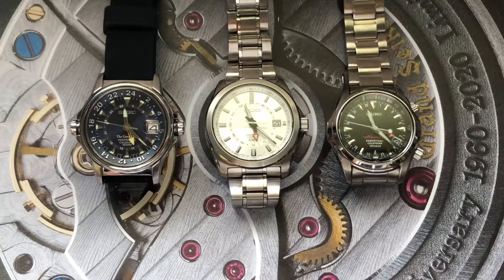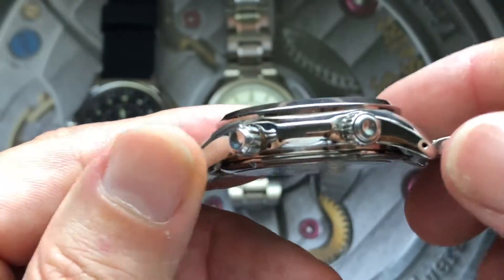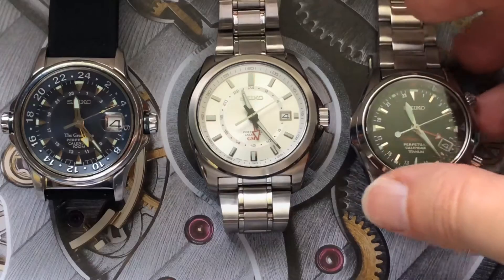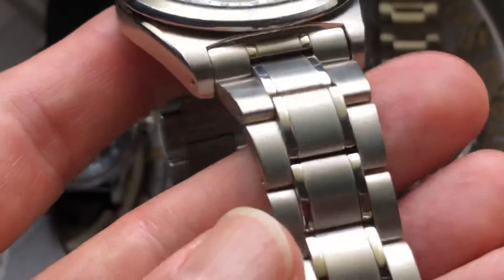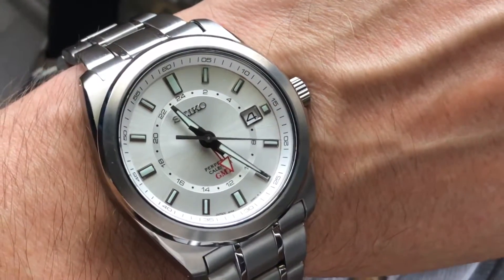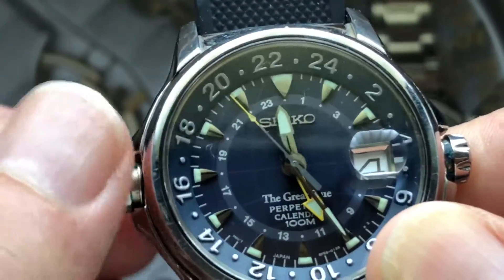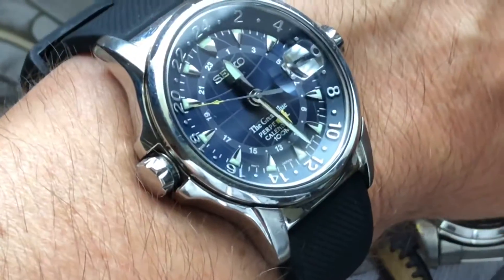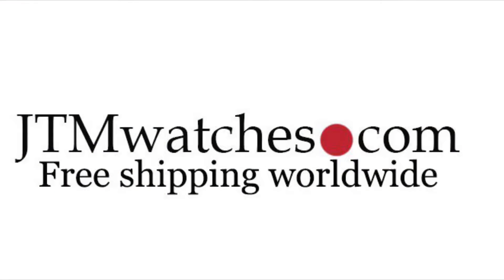Super Rare Seiko 8f56 watches for Sale!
SBCJ019:  $850
SBQJ017: $950
The Great Blue: $450

contact Steve on IG @jtmwatches